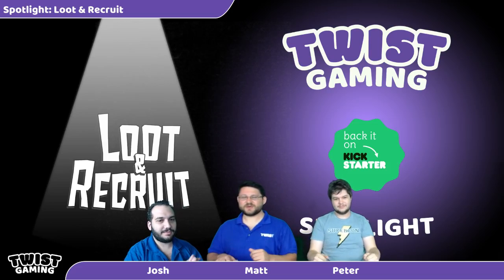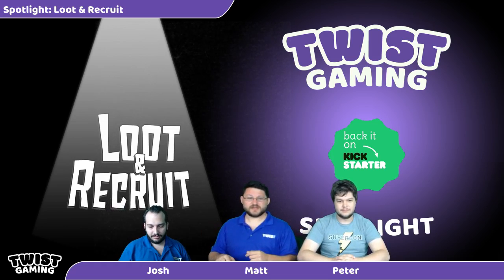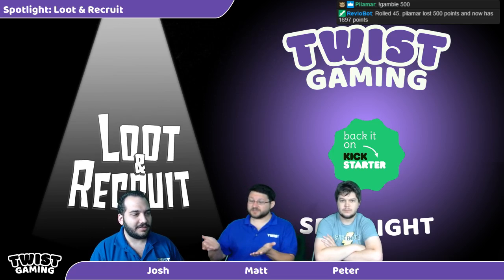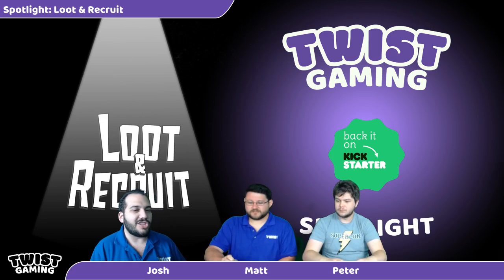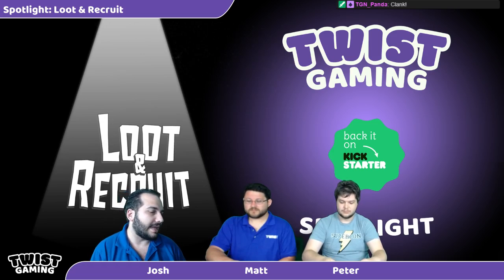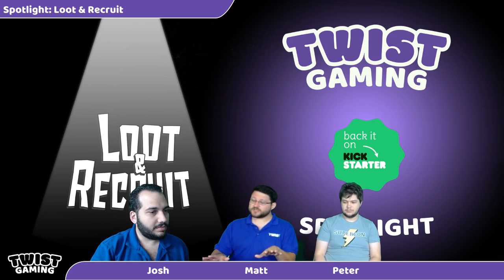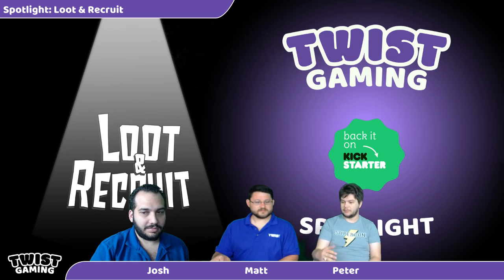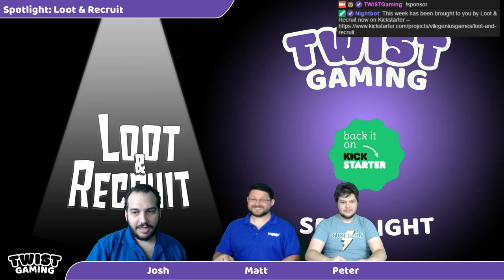Spotlight: Loot & Recruit - First Impression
Are you on the cutting edge? A trendsetter? A board game hoarder?! Then we have the show for you! Join us for our Spotlight as we showcase new and upcoming games, many of which are not even released to the public yet! We’ll bring in designers, creators, and publishers to give you an inside look at the game and hopefully make your search for a new favorite an easy one!

We host a Twitch channel 4 nights per week that focuses on allowing our viewers to interact and work together as one of the players in the board games we play! Through Twitch chat, our viewers can roll dice, discuss strategies and vote on game play decisions.

Don't forget to join us every Monday at 8PM ET on Twitch for our Spotlight session.